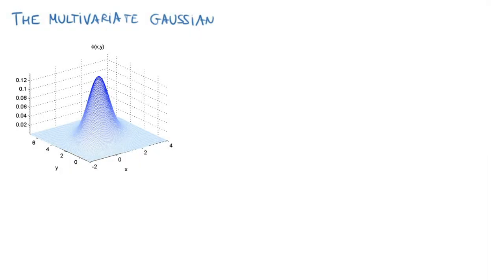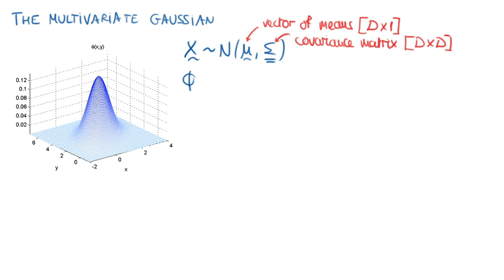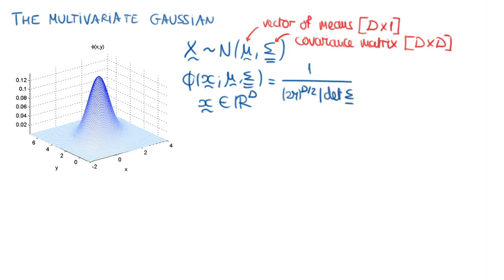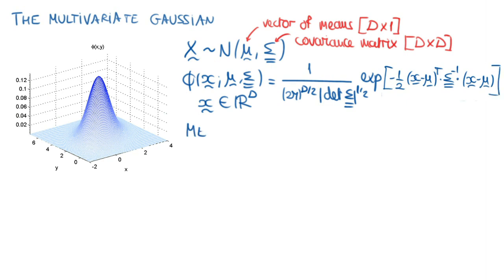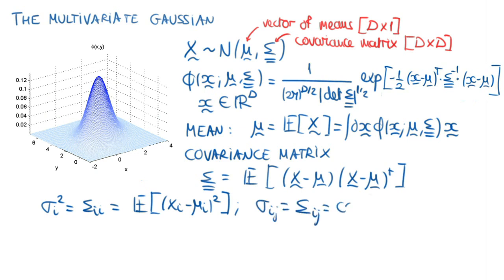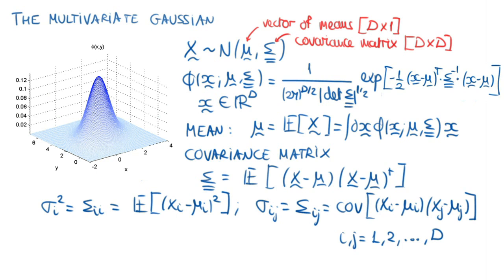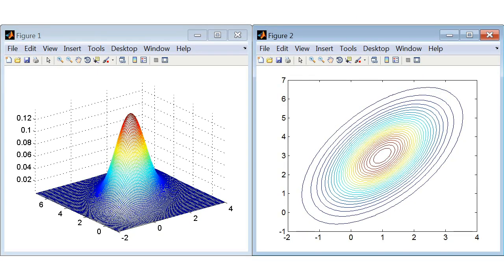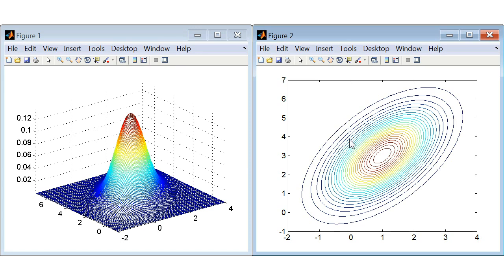MC MOOC (Chapter 8.06): The multivariate Gaussian distribution